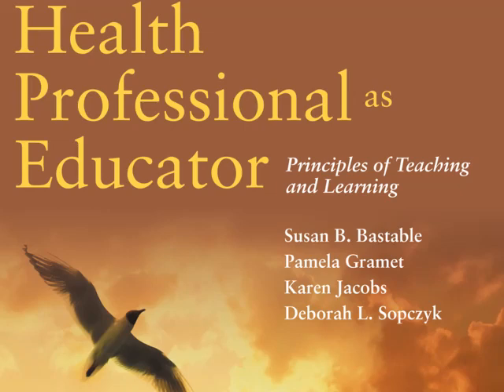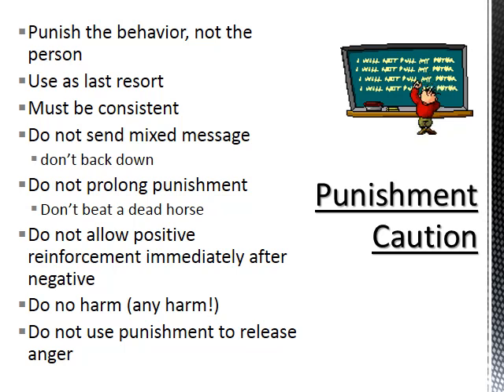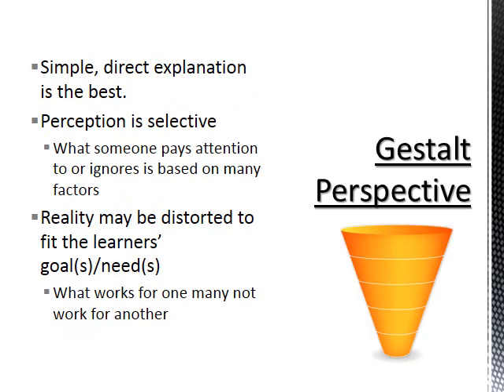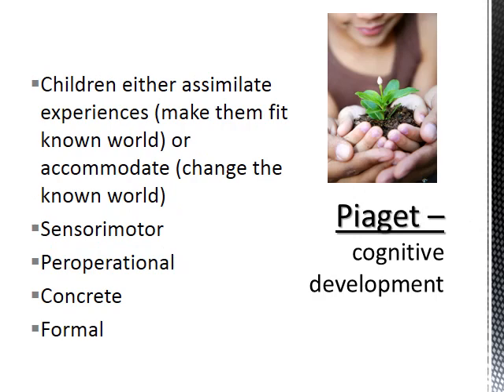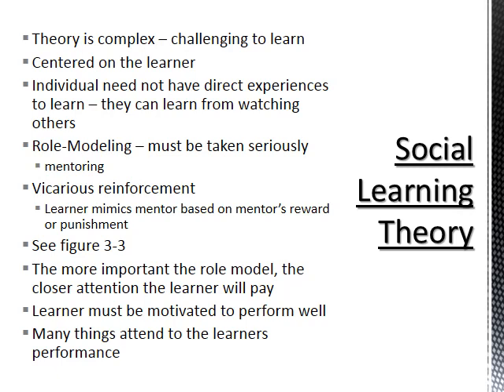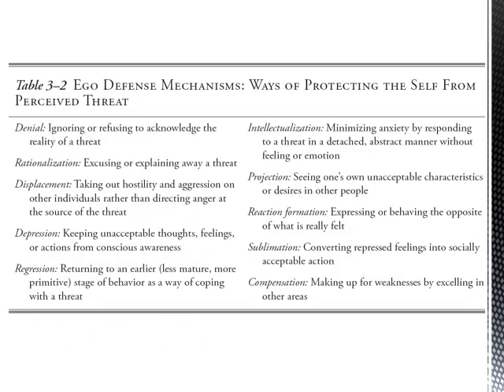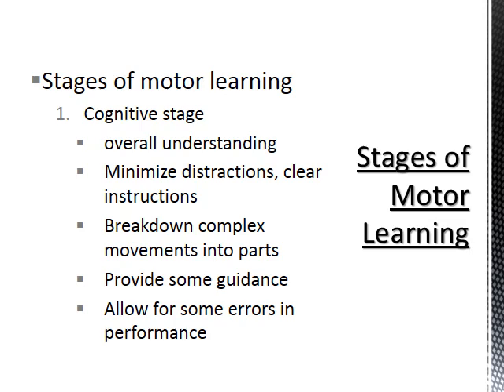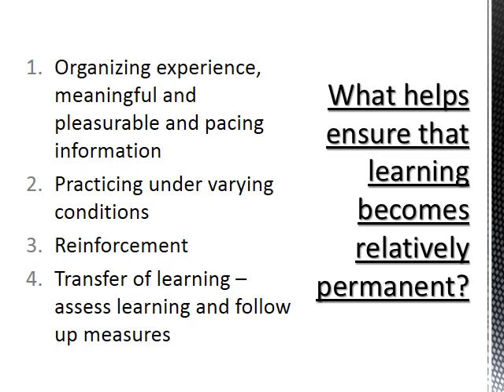Chapter 3 TS HPaE Video